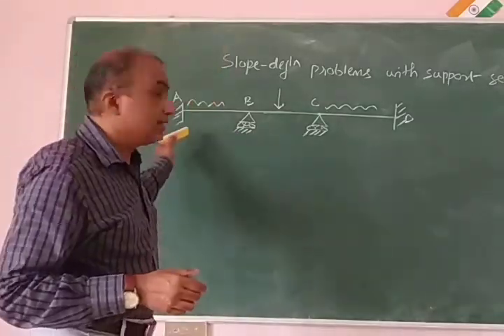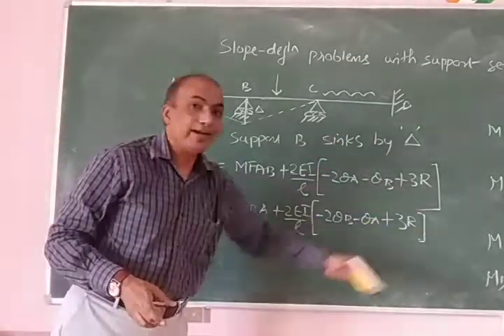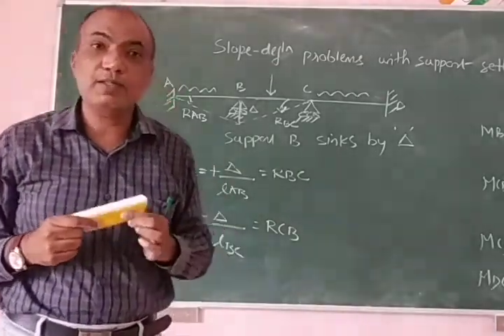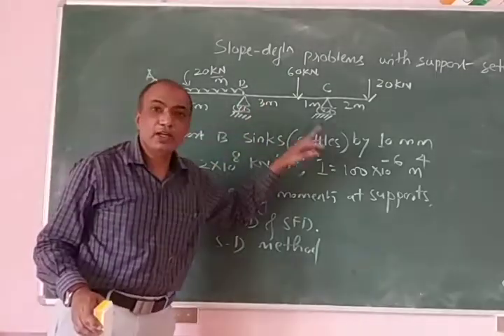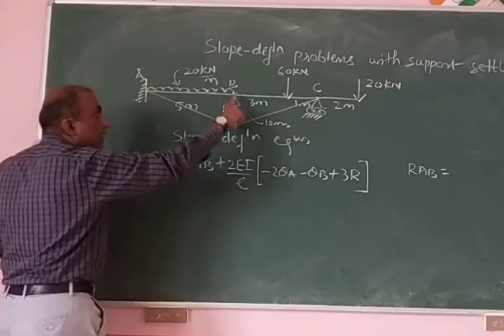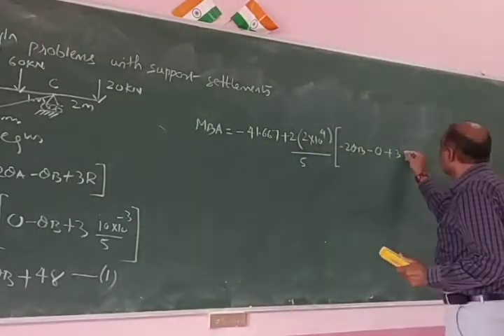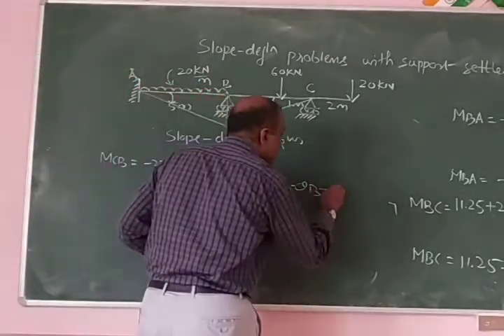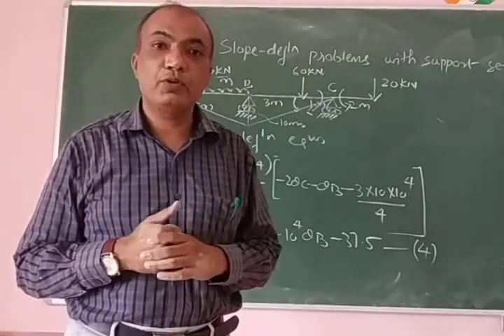Support sinking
Solution by Slope-deflection method for beams with support settlements.